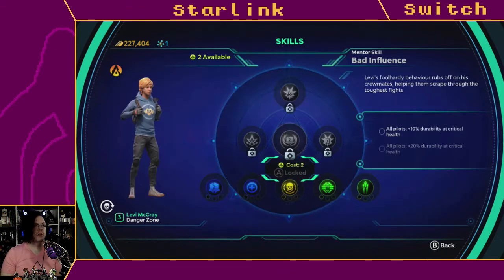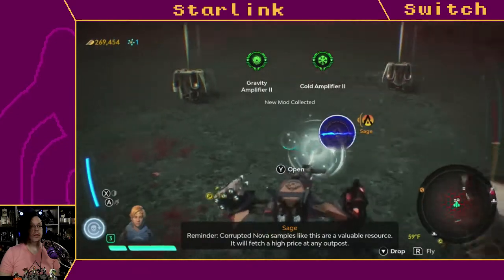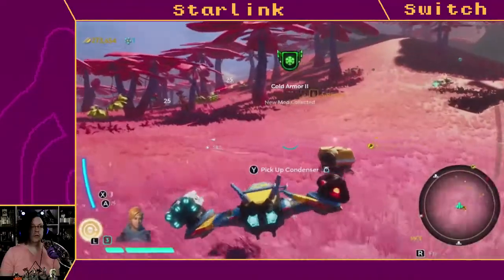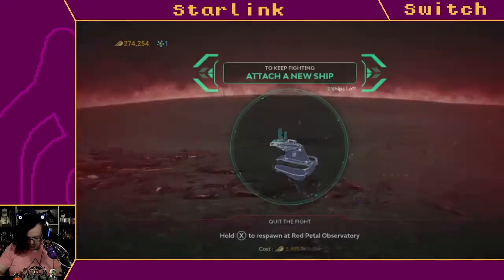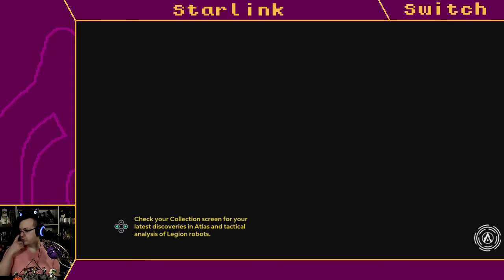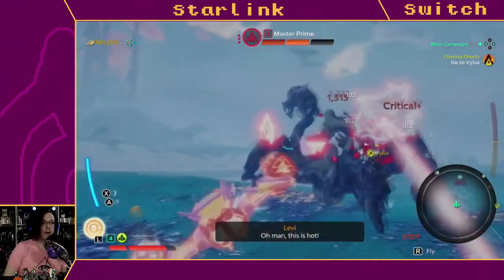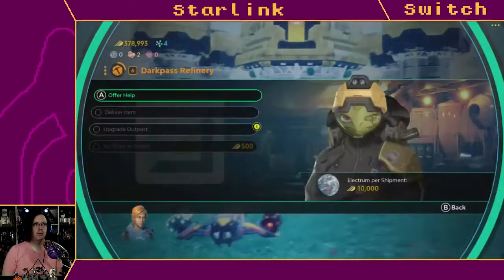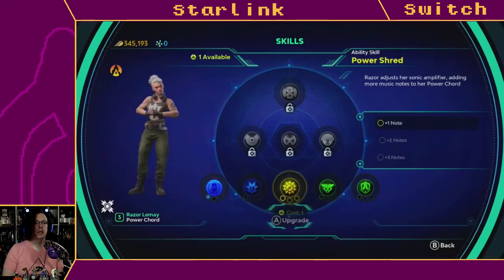Putting the laughter back in slaughter. - Starlink (Switch), Pt. 13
In which we learn each pilot's levels are tied to their usage of different ships and weapons, and the ships and weapons themselves are not leveling up. Makes sense, also makes for dyin'.